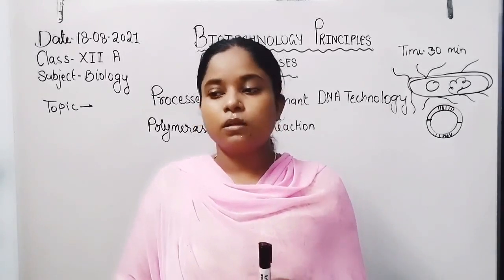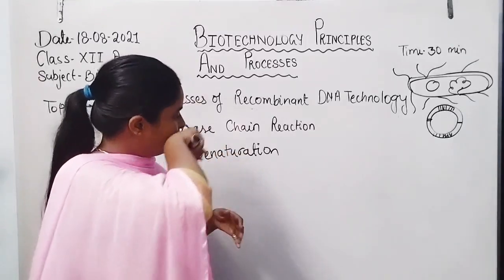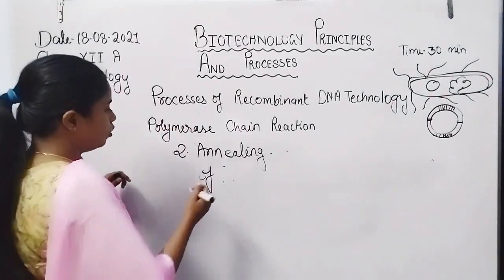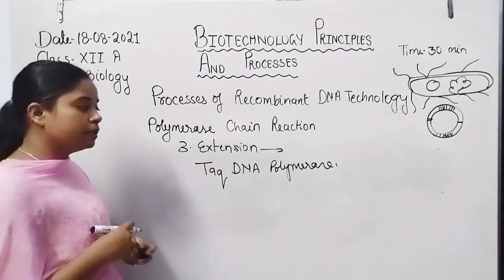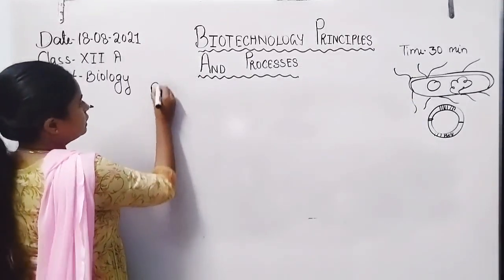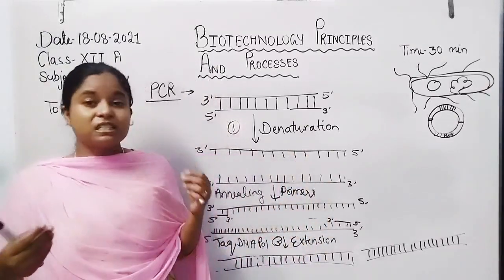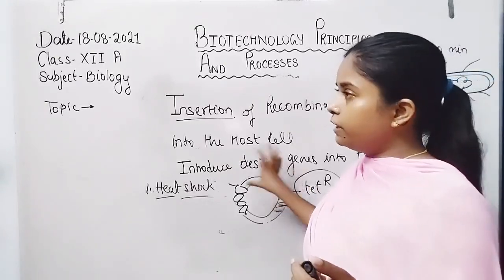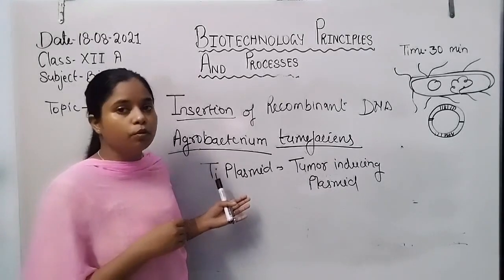Class XII Biology 18-08-2021 by SHWETA ARYAN Ch 11 Biotechnology Principles and Processes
Topic- process of Recombinant DNA Technology